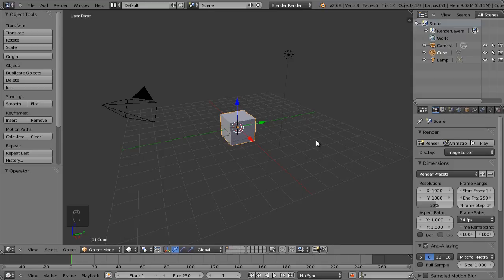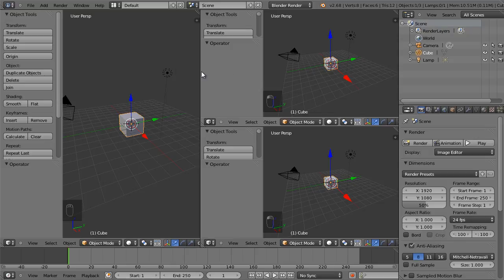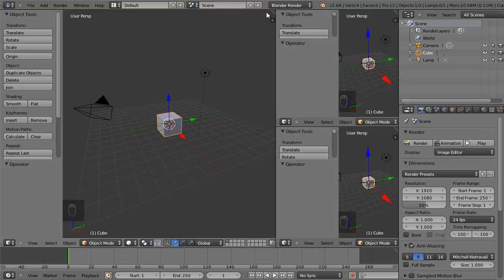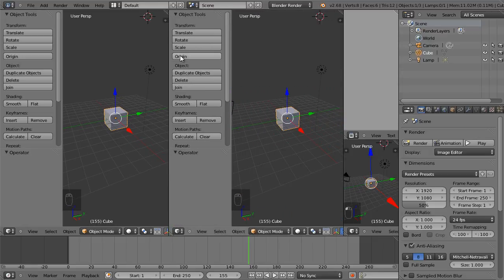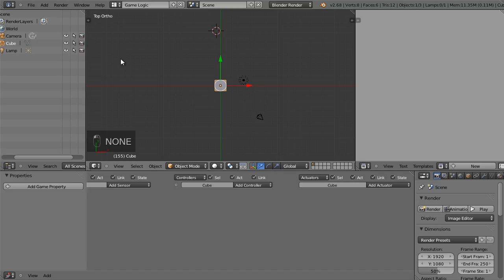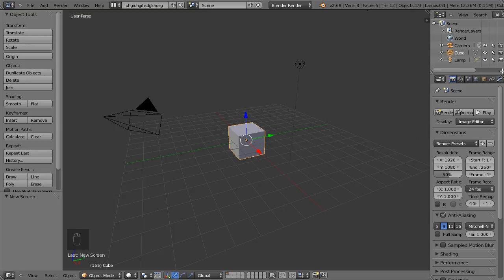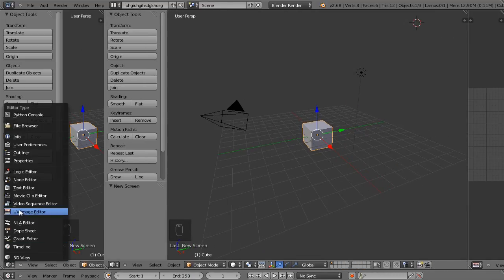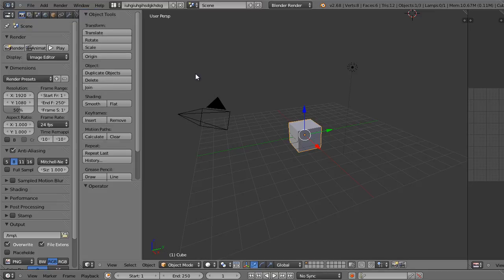05 section2 chapter5